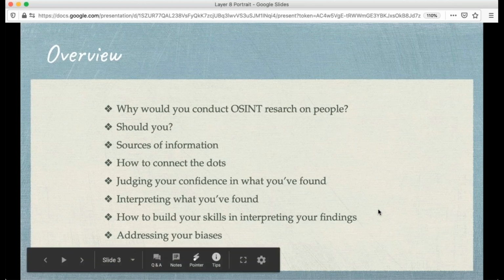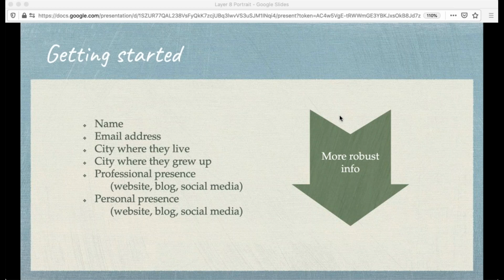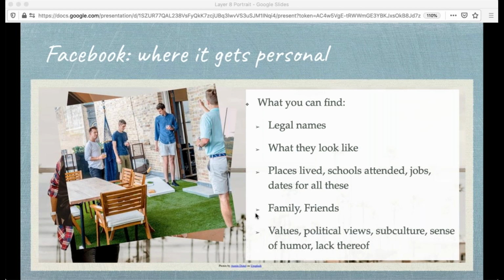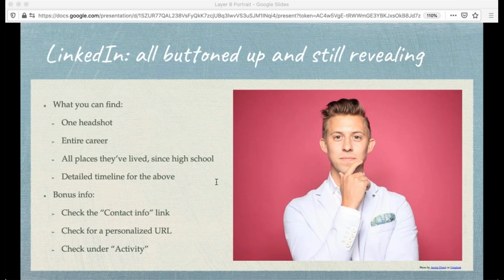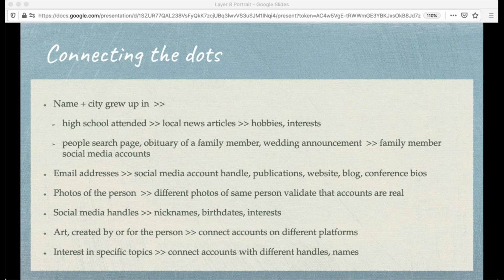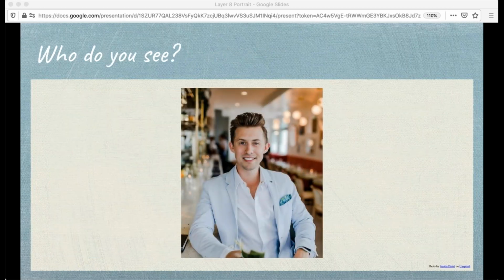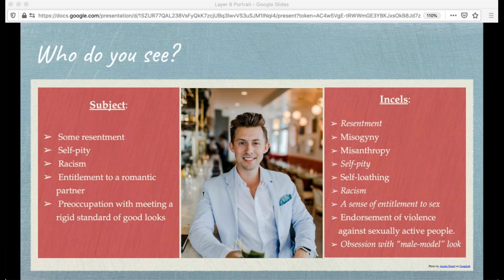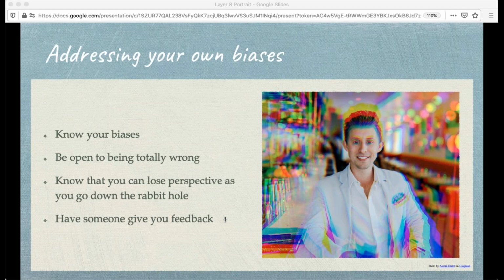Maureen Gibbons Varela - Painting a Portrait of an Individual with OSINT